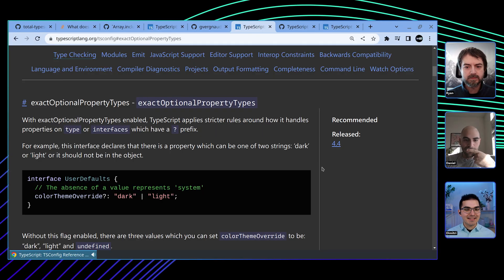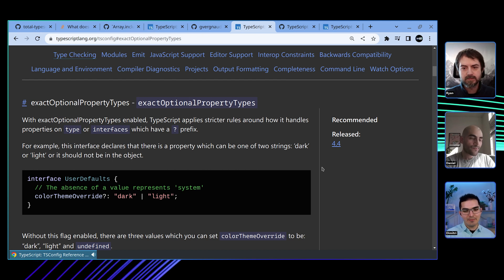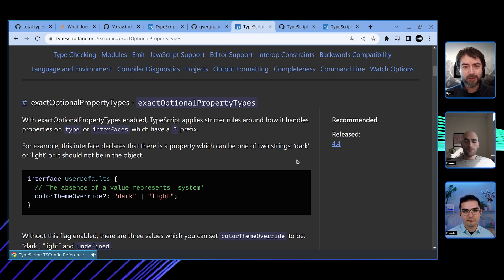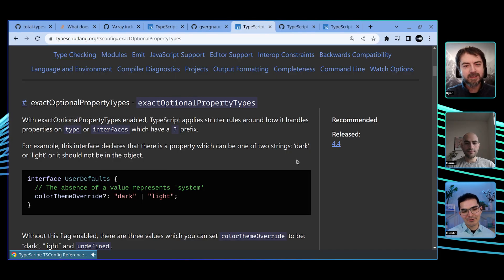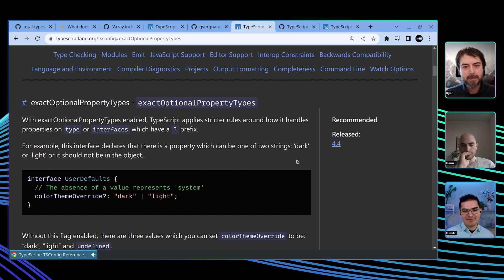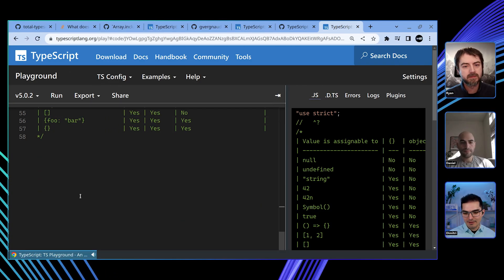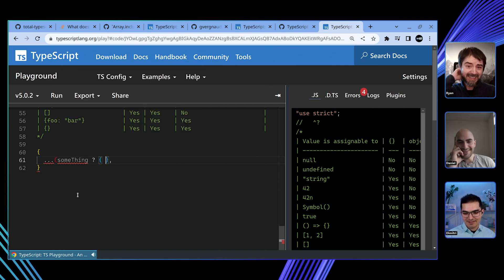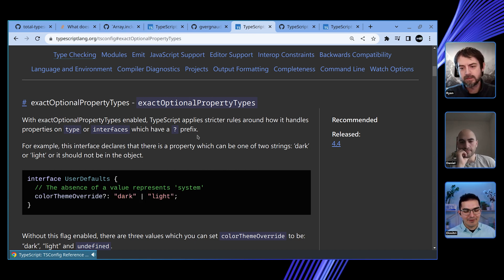why `exactOptionalPropertyTypes` isn't in strict-mode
With exactOptionalPropertyTypes enabled, TypeScript applies stricter rules around how it handles properties on type or interfaces which have a ? prefix.

Daniel Rosenwasser (a TypeScript team member on this call) once said "If we were to start TypeScript over again, we believe the behavior of strictOptionalProperties would be on by default; however, this strictness option comes at a time when the community is much more mature with lots of existing code."

I'll leave it to you to decide, but here at Michigan TypeScript we're big fans of this flag and consider it absolutely essential if you're shipping a mature TypeScript library.

This video was part of a little mini-series discussing a few different topics with Ryan and Daniel.  You can watch a playlist of the whole discussion or you can pick an individual video